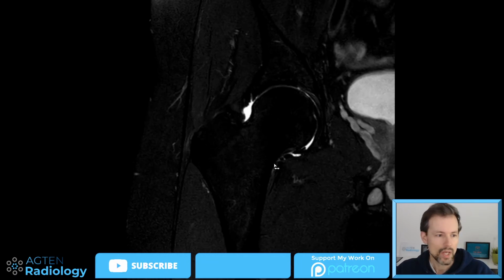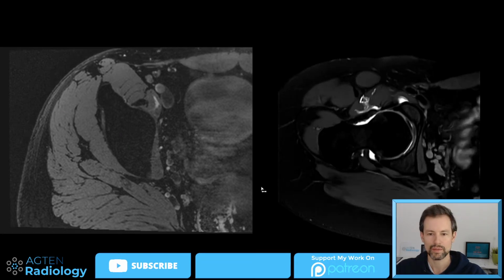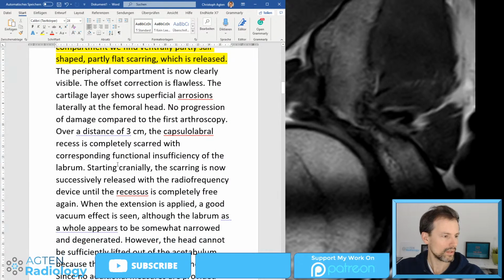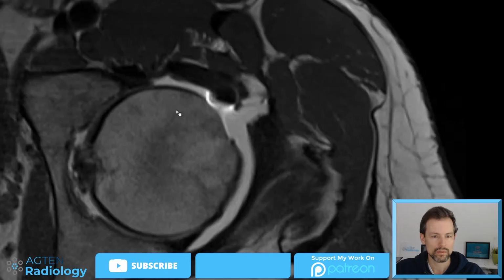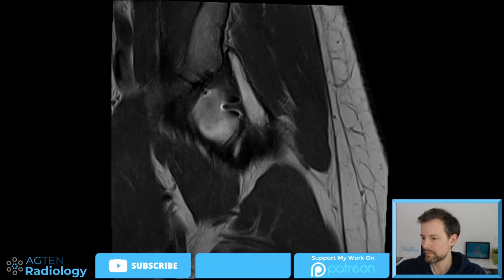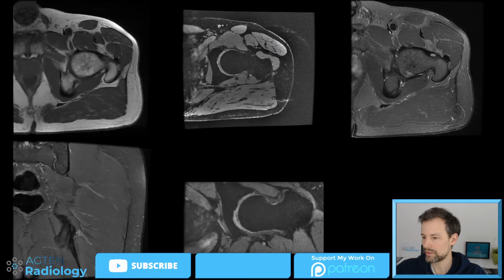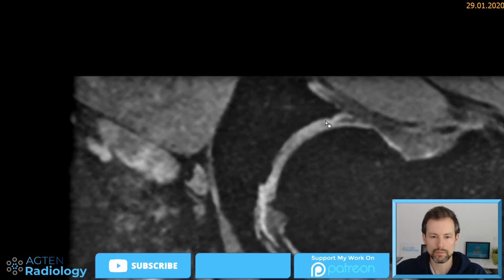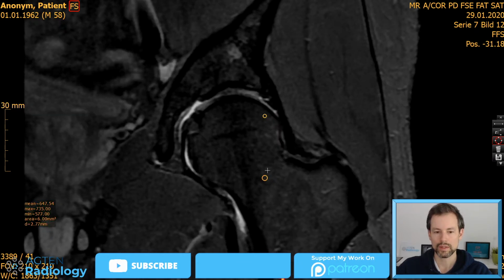Live: Hip MRI vs Arthroscopy reports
You need an MRI and want it analyzed by me personally? and aristra.ch
Sie brauchen ein MRT und wollen den Befund durch mich? , dann kann ich Ihnen helfen :)